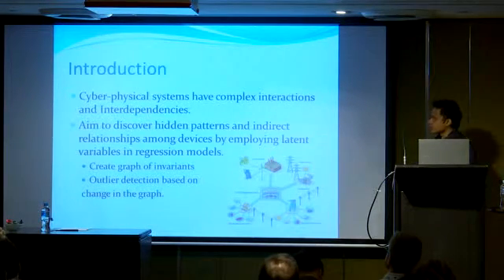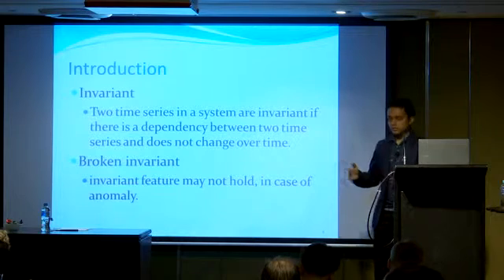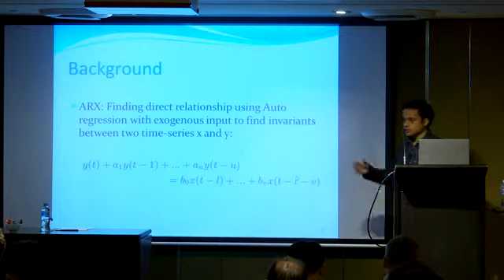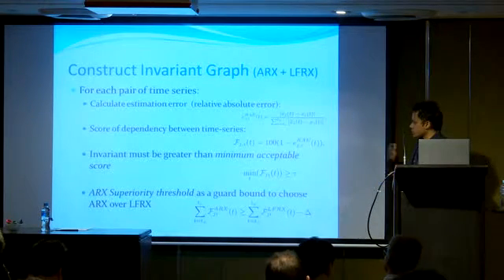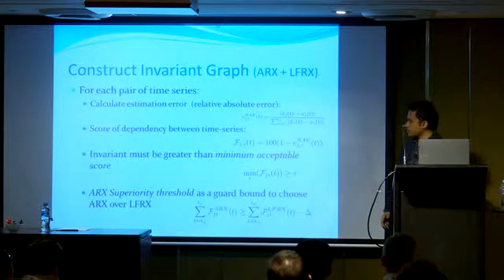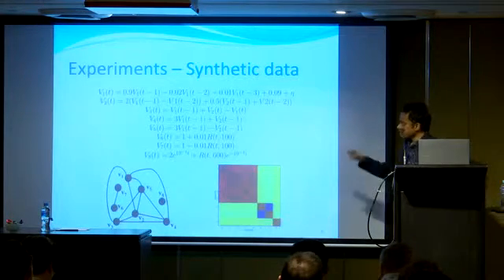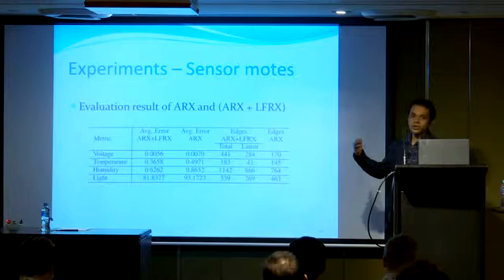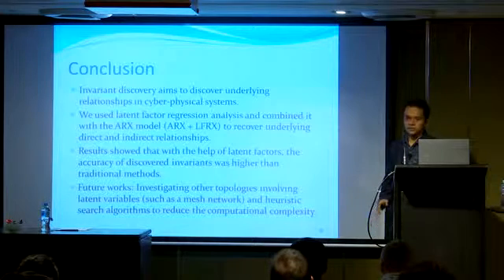Analyzing Invariants in Cyber-Physical Systems using Latent Factor Regression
Authors:  Marjan Momtazpour, Jinghe Zhang, Saifur Rahman, Ratnesh Sharma, Naren Ramakrishnan

Abstract:

The analysis of large scale data logged from complex cyber-physical systems, such as microgrids, often entails the discovery of invariants capturing functional as well as operational relationships underlying such large systems. We describe a latent factor approach to infer invariants underlying system variables and how we can leverage these relationships to monitor a cyber-physical system. In particular we illustrate how this approach helps rapidly identify outliers during system operation.